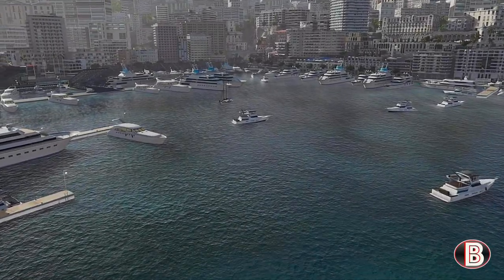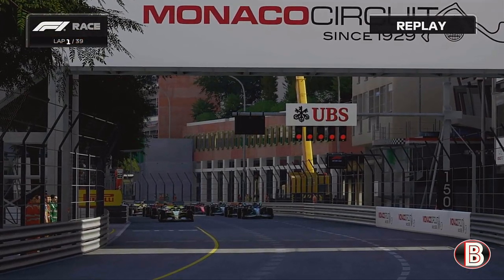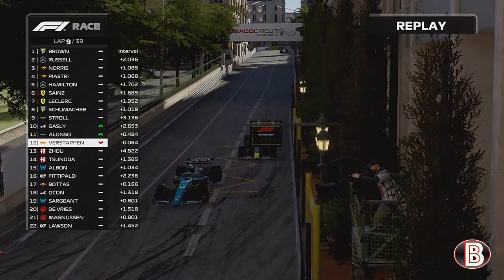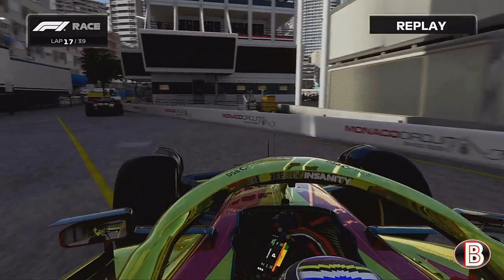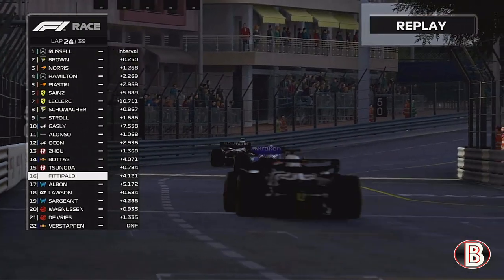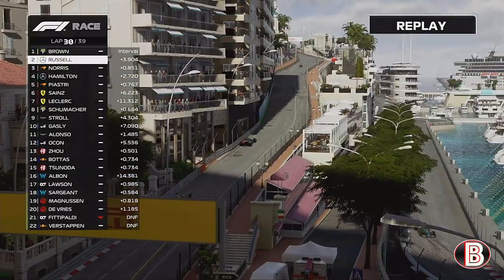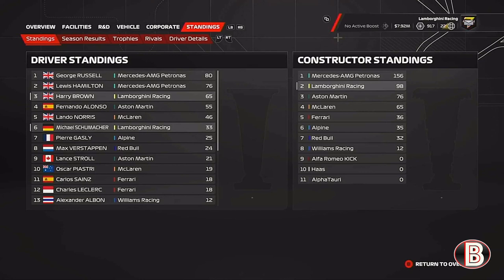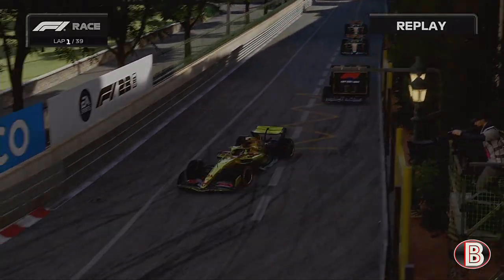Our classic Monaco move F1 23 my team career mode part 37 Monaco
After winning our first world title last season we come into 2025 with the task of defending our title. we did miss out on the constructors title to Mercedes last season after Tsunoda left us mid-season for WEC and left us with resvere driver Aaron Barnes who was terrible.
New season we have ourselves a new team mate in Micheal Schumacher who after watching Hamilton break his records and believes we have the car to get them back. At the end of 2024 Perez retriered and has been replaced by Bottas from Alfa Romeo. Tsunoda after a couple of wins in WEC has returned to the sport with Alfa Romeo to replace Bottas

Calendar
Round 1 - Bahrain✅
Round 2 - Jeddah✅
Round 3 - Australia ✅
Round 4 - China✅